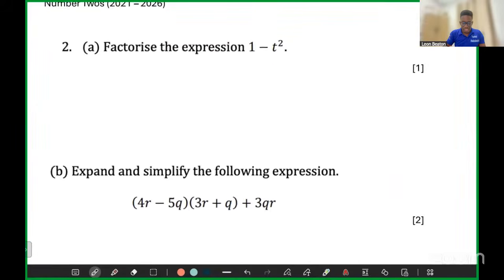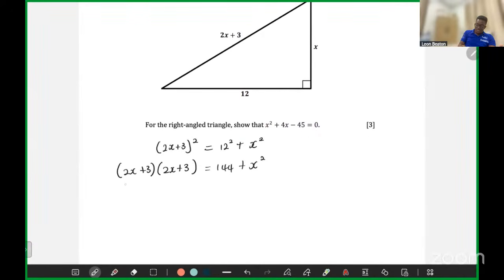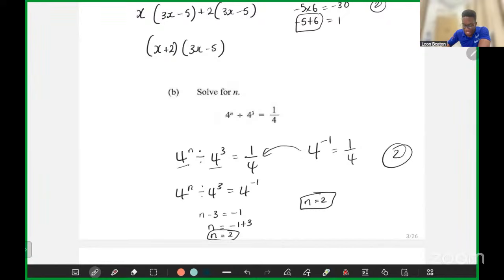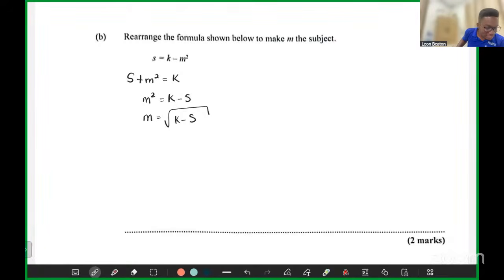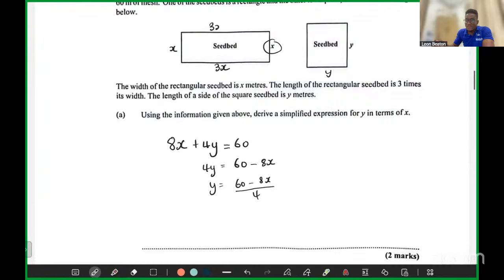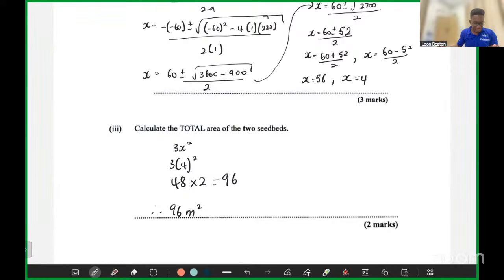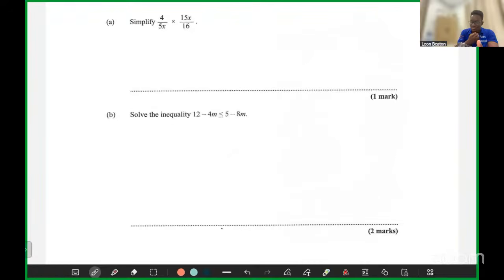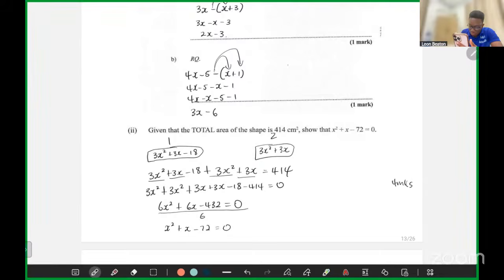CSEC Mathematics REVISION (Algebra)